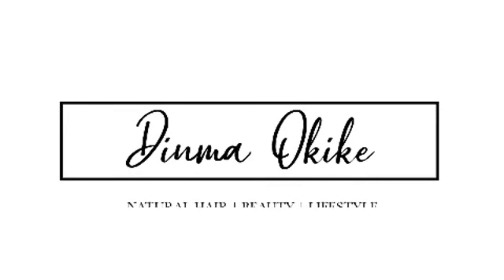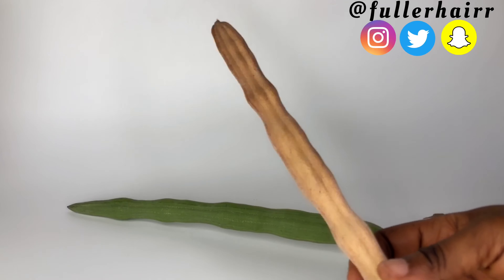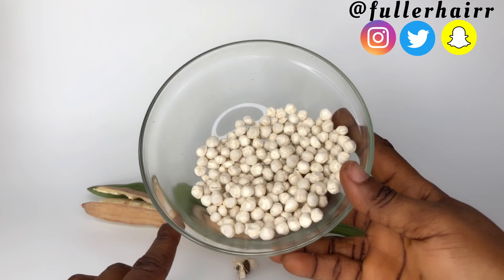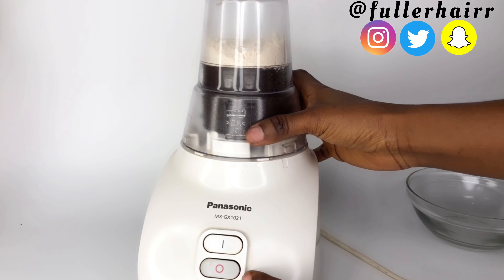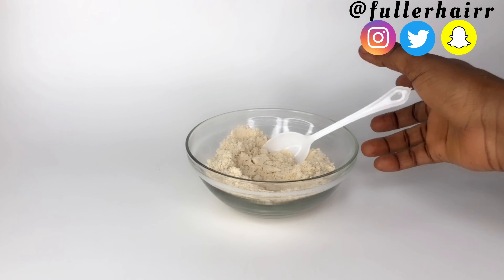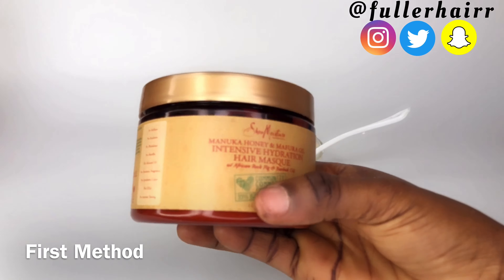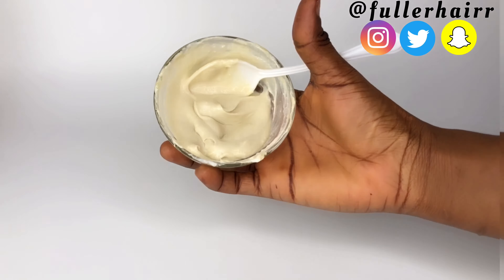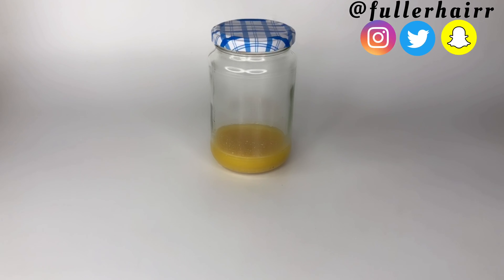Ancient Indian Hair Growth Secret to Easily grow Long Natural Hair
This video is showing you how you can explore Moringa tree for hair growth , 100% effective. Please watch this video and give me feedback in the comments .

Philippians 4:6-7